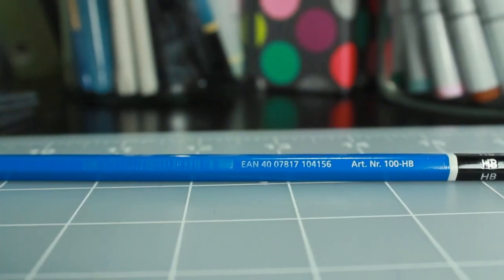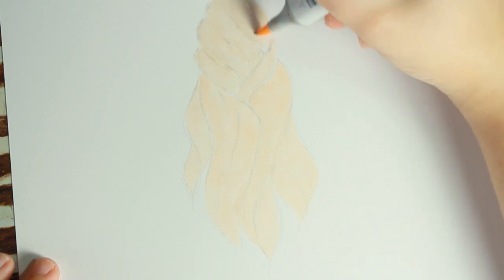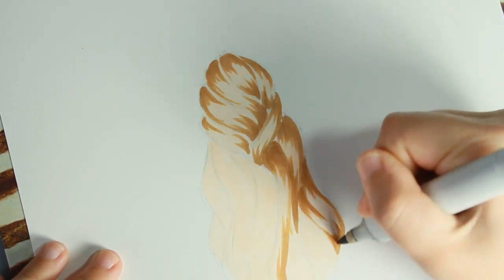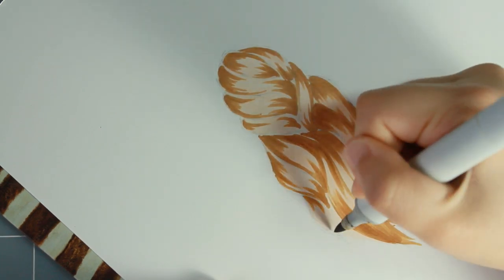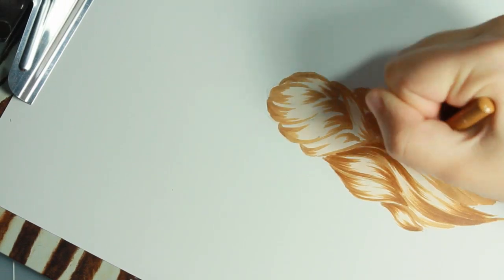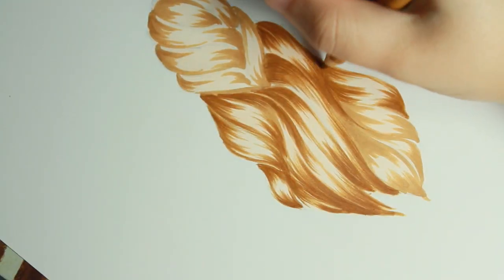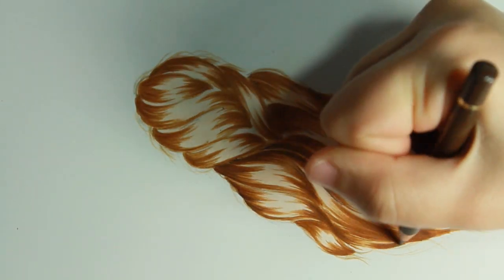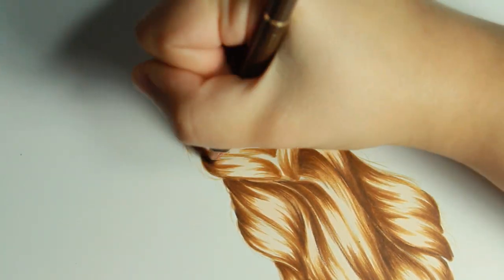DRAWING TUTORIAL - HOW TO COLOR HAIR W/ COPICS + COLORED PENCILS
In this video I'm going to be walking you through how to draw hair the way Kristina Webb/Colour_Me_Creative does.

Step 1: Sketch out the hair
Step 2: Fill the base of the hair with Copic E00
Step 3: Color in the strands of hair with Copic E35
Step 4: Use any light brown pencil to add detailed strands
Step 5: Use any dark dark brown pencil to add depth
Step 6: Add loose strands for a more 'realistic' look

♦ FAQ ♦